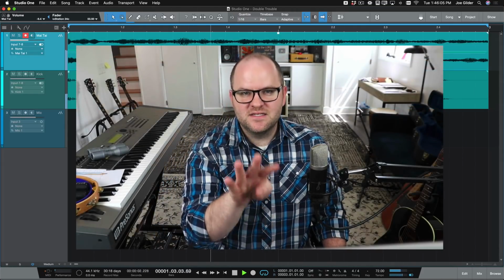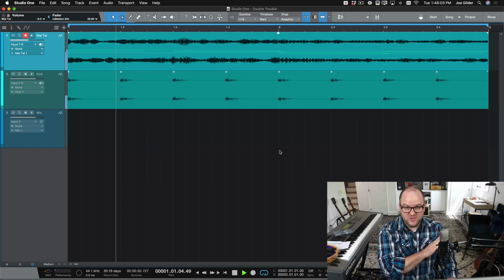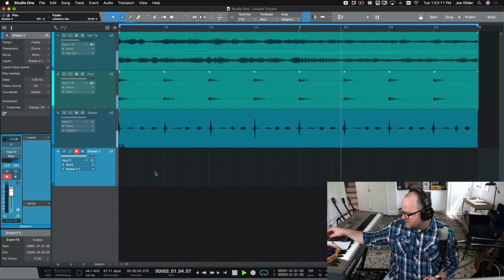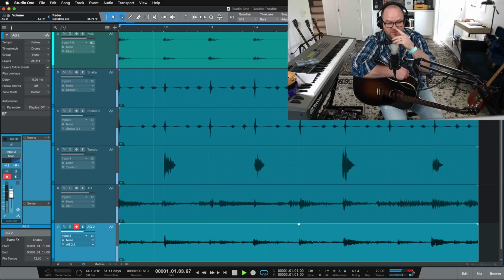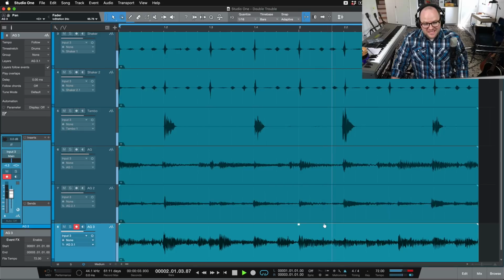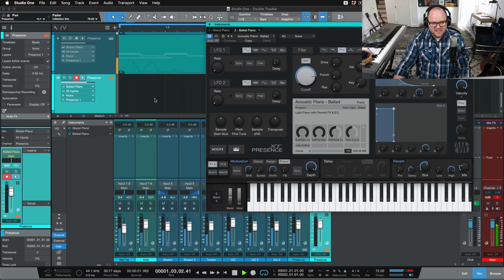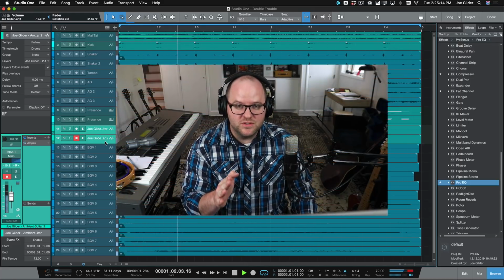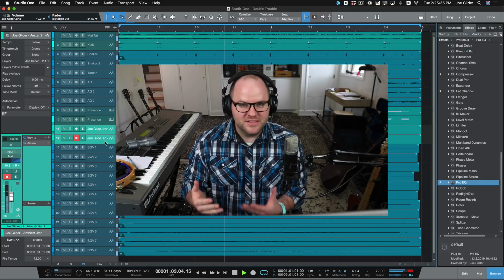Simple Ideas, BIG Sound